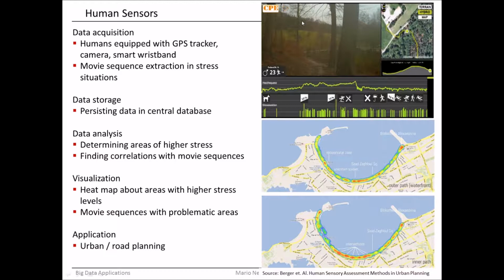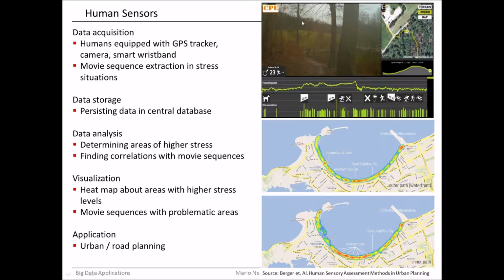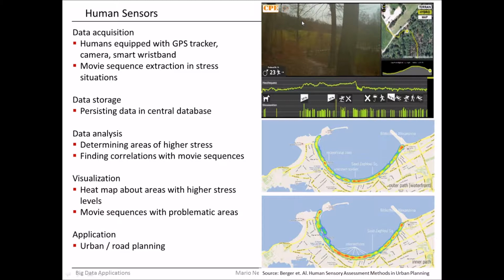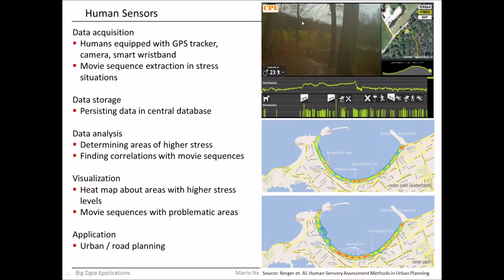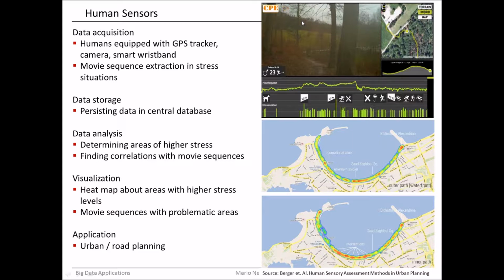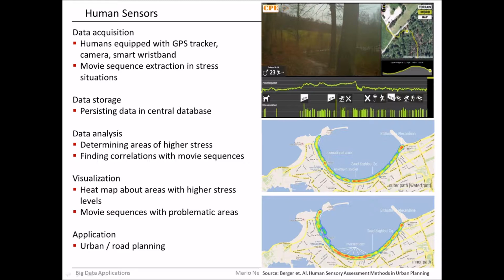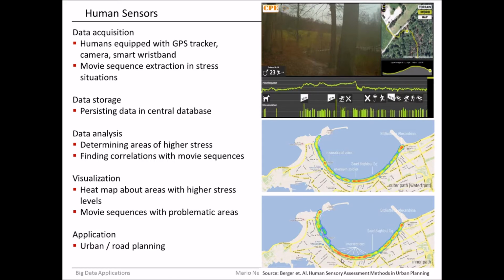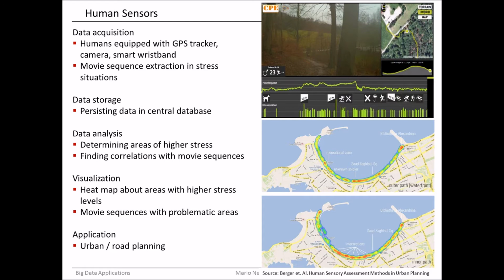LSDP Big Data Applications Slide 7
Human Sensors Aquiring Big Data for Road Evaluation